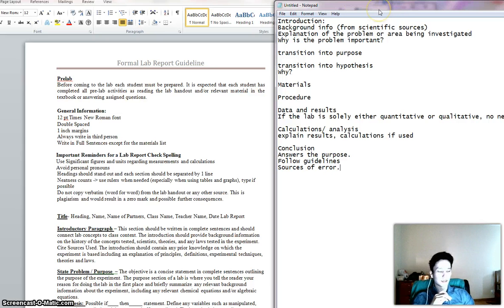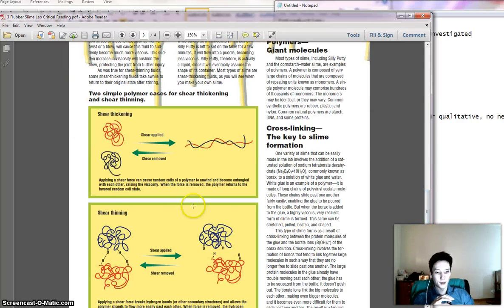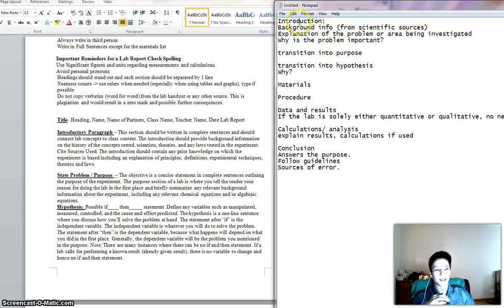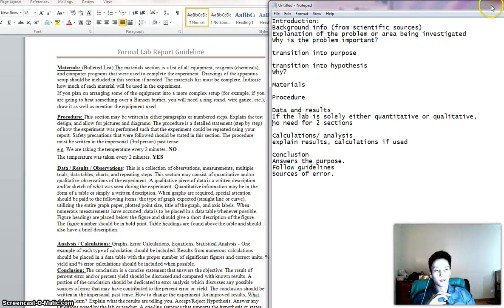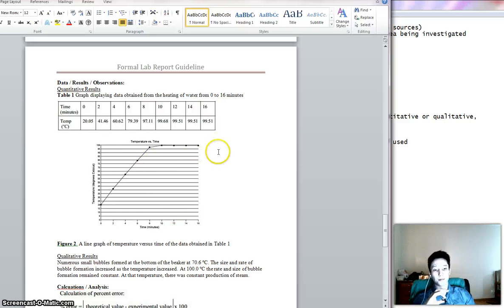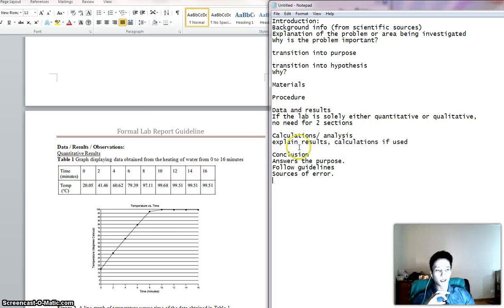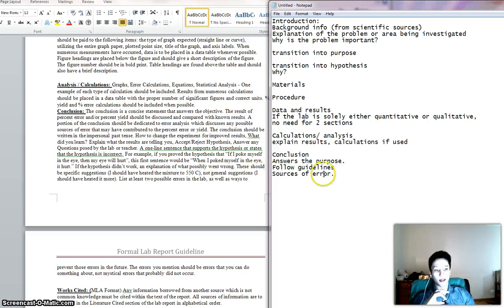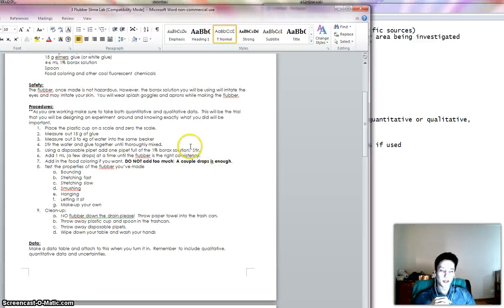Slime lab re-cap/ formal lab report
some pointers for the lab